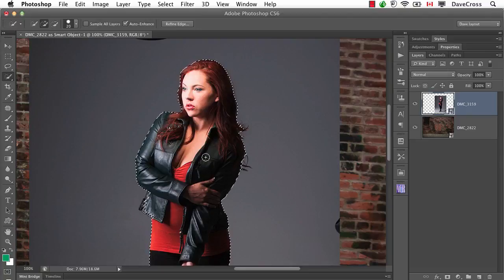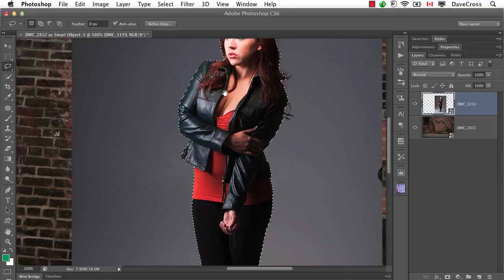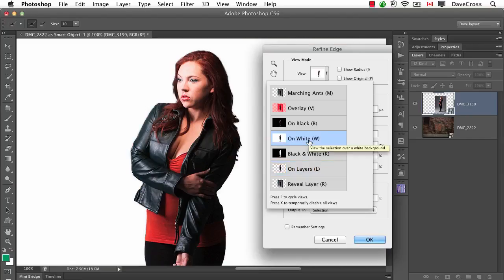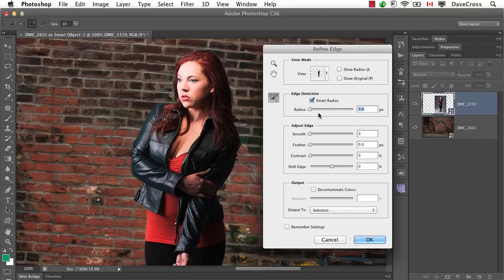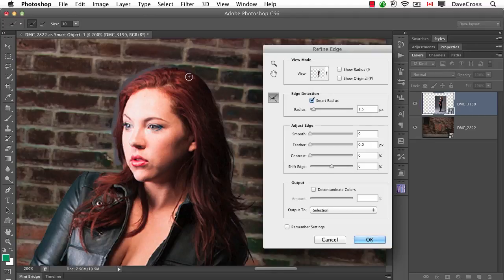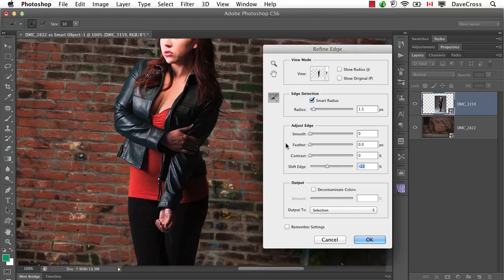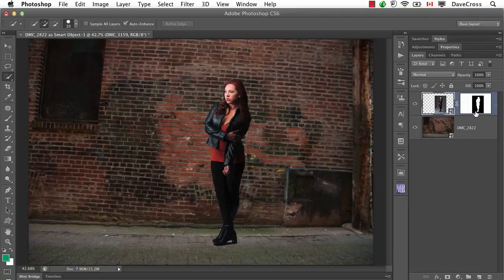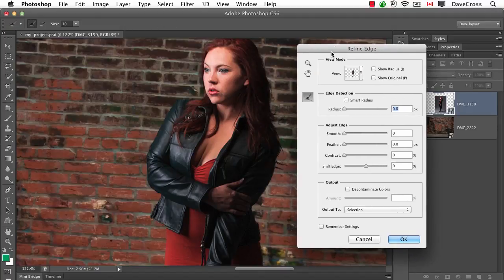Project Photoshop Compositing Tutorials Fine Tuning The Selection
Photoshop Tutorials :

Adobe Photoshop is an extremely powerful application that's used by many professional photographers and designers. You can use Photoshop for almost any kind of image editing, such as touching up photos, creating high-quality graphics, and much, much more